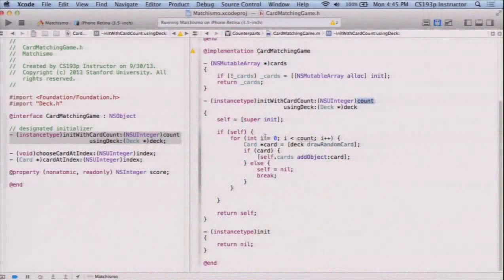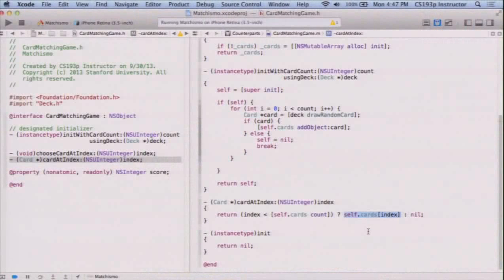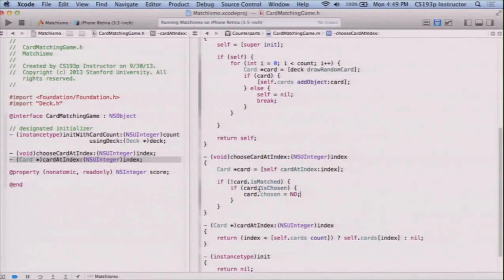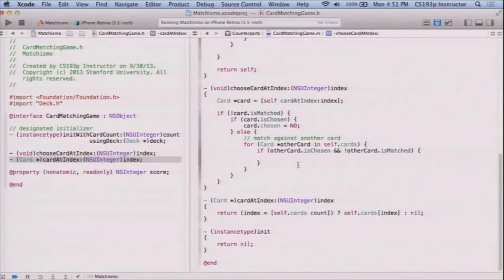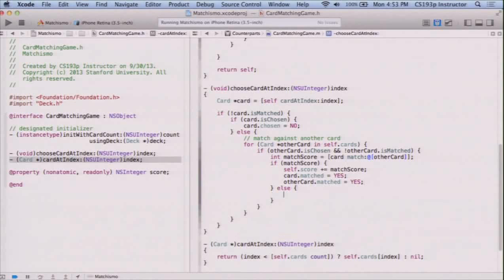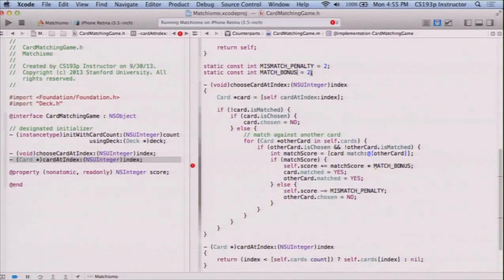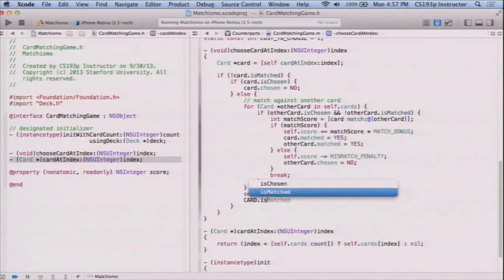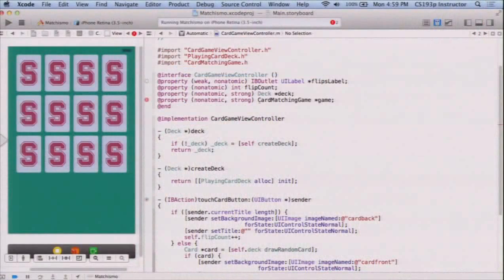Mobile application development - Stanford University Developing iOS 7 #48